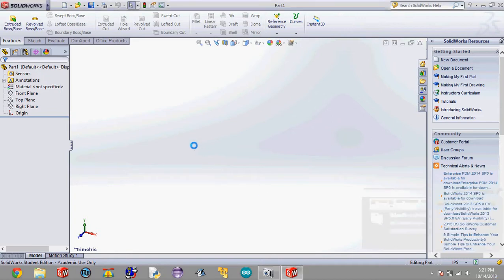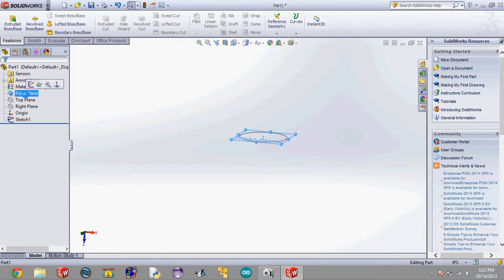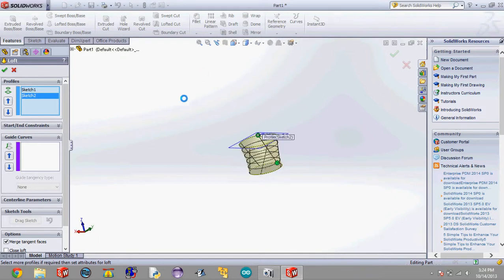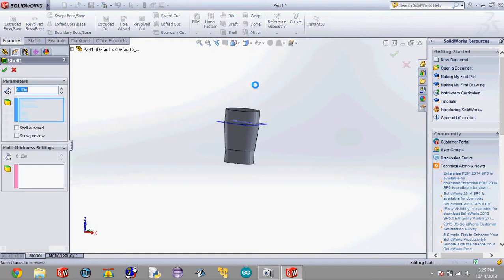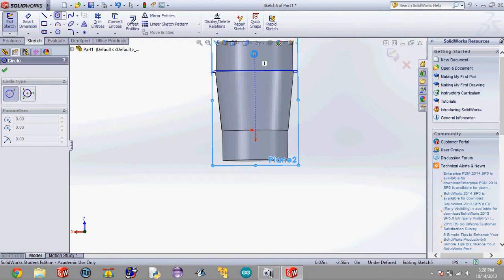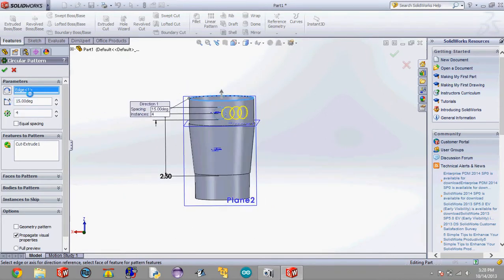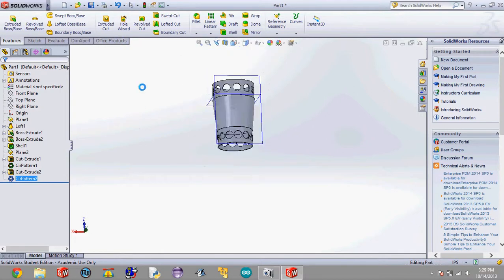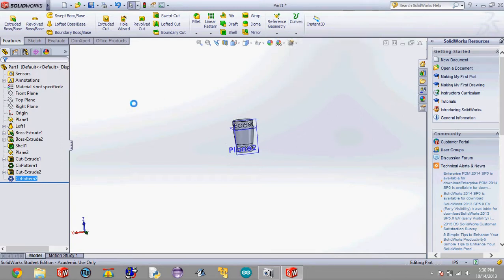Tutorial #3 lofts, reference geometry, planes, featured patterns, and multiple sketches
The Madison West Rocket Club is a group that specializes in high power rocket design and construction. This channel documents their projects and some of the advanced techniques used to build their rockets.